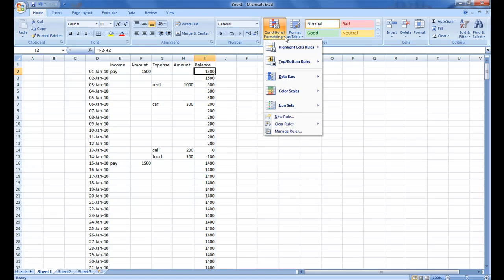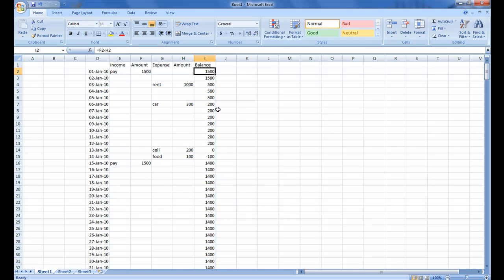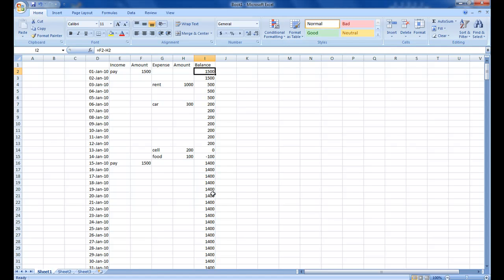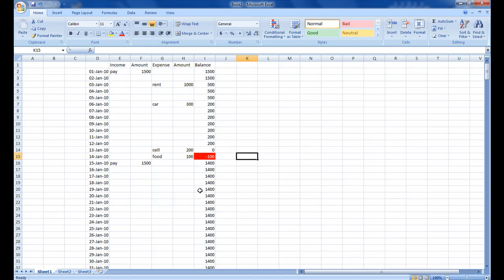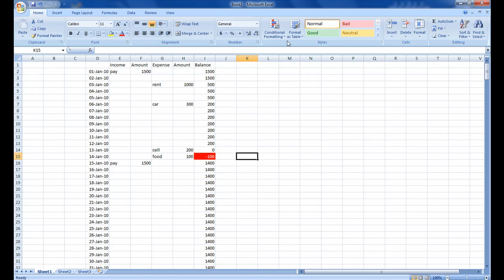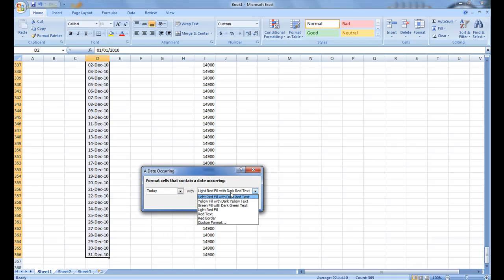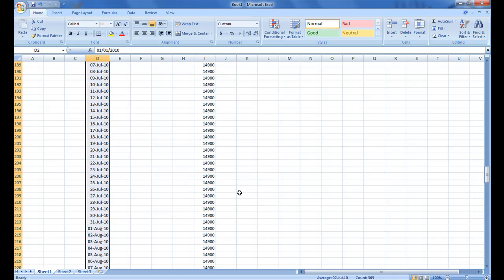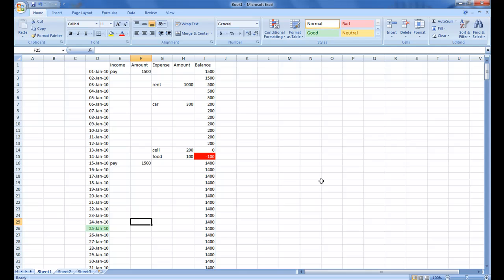Excel 14 - Conditional Formatting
How to set up cells within your spreadsheet, so they take on different appearances based on their value.